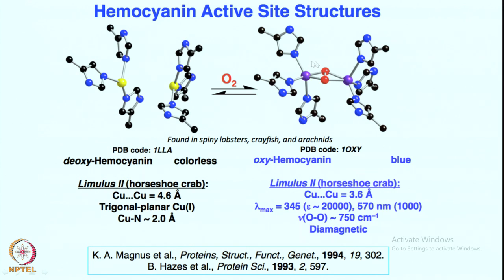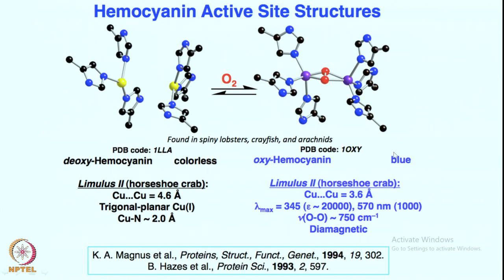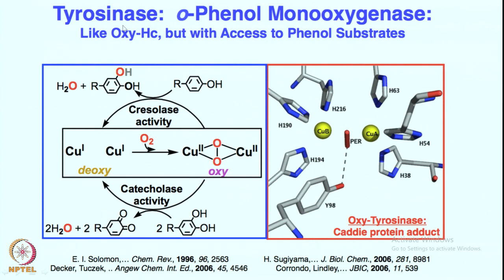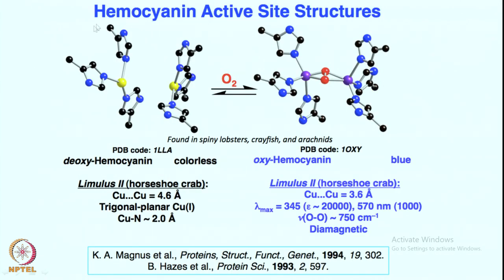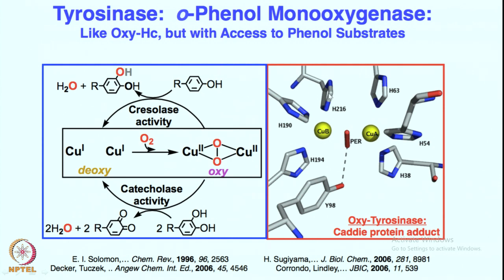Week 3 - Lecture 12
Lecture 12 : Dioxygen reactivity in copper

 To access the translated content:
1. The translated content of this course is available in regional languages.
 2. Regional language subtitles available for this course
 To watch the subtitles in regional languages:
 1. Click on the lecture under Course Details.
 2. Play the video.
 3. Now click on the Settings icon and a list of features will display
 4. From that select the option Subtitles/CC.
 5. Now select the Language from the available languages to read the subtitle in the regional language.